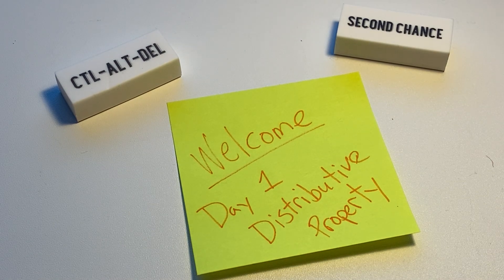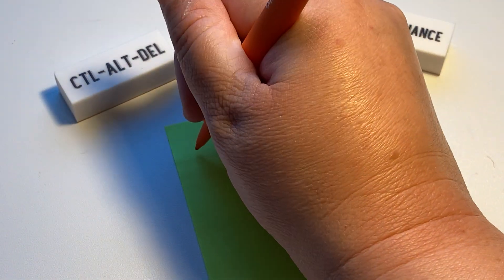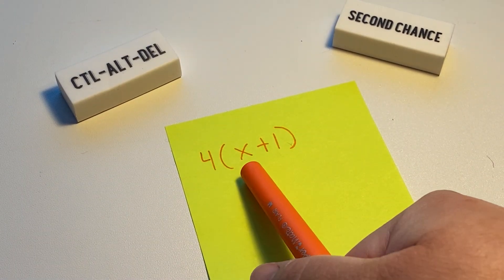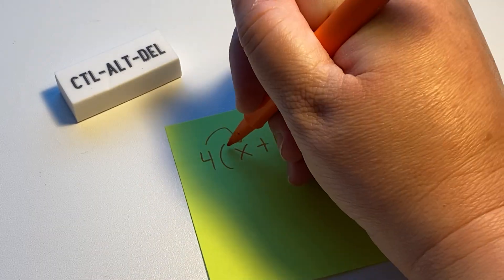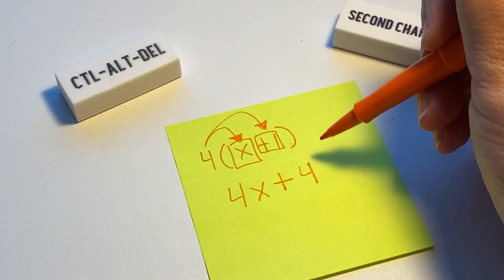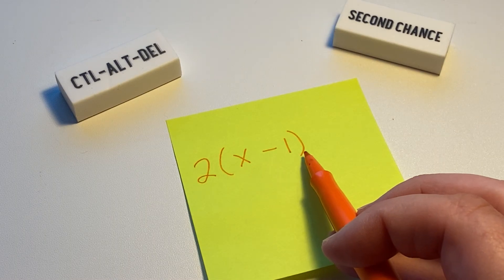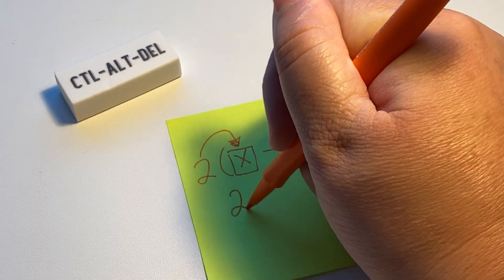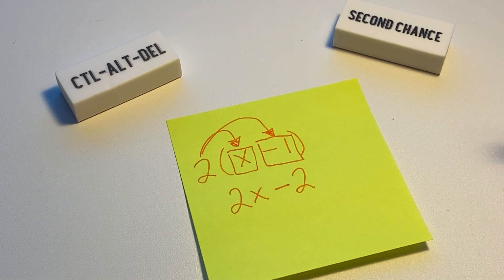Distributive Property Day 1-Digital Learning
This is a video of examples of distributive property.